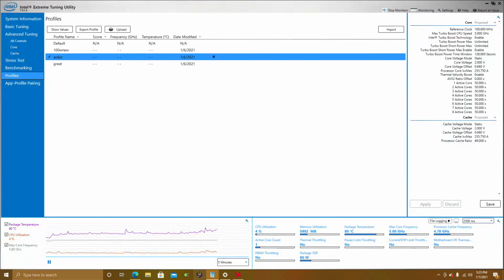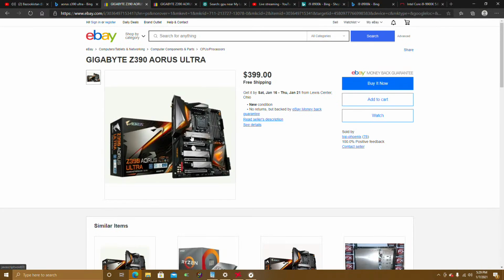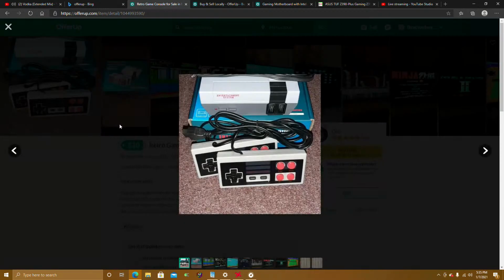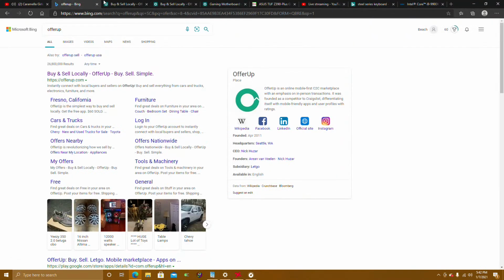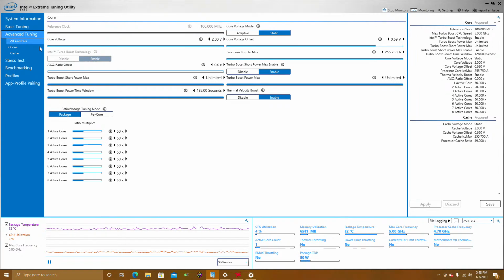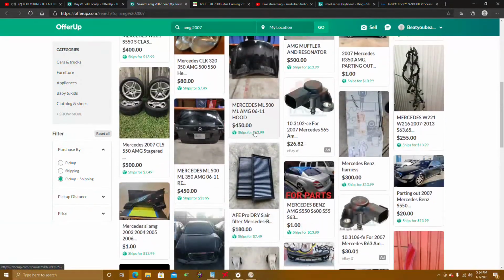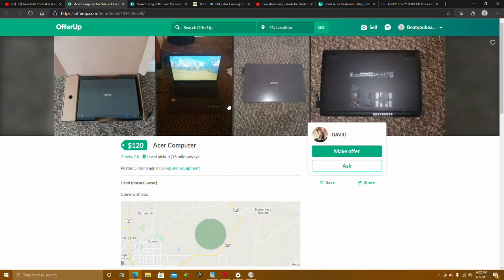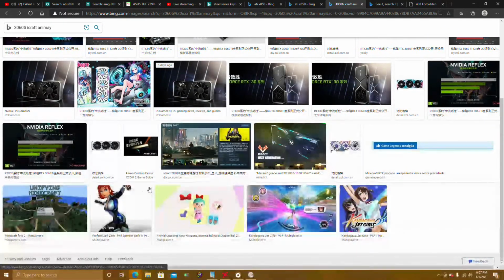nice stream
great